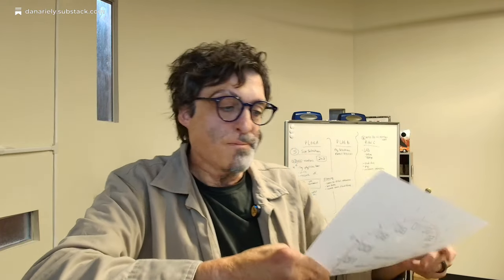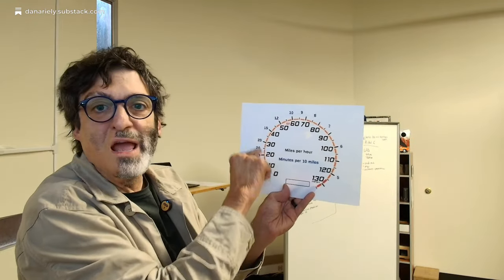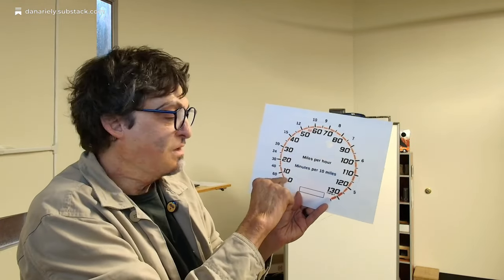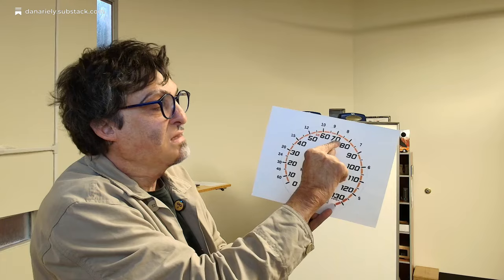Perception of Speed and Time